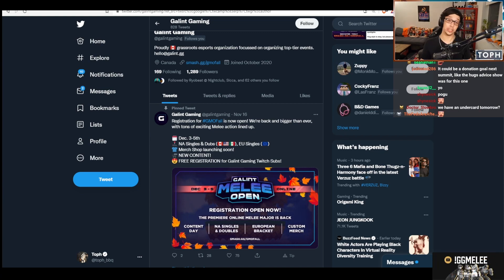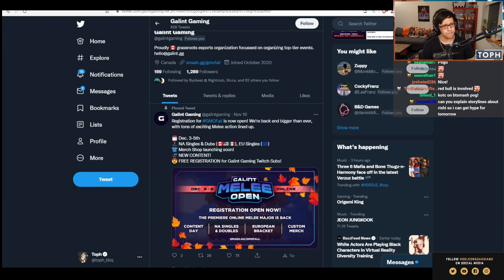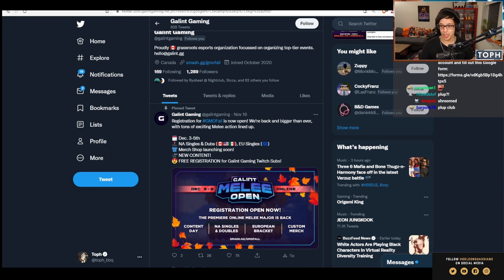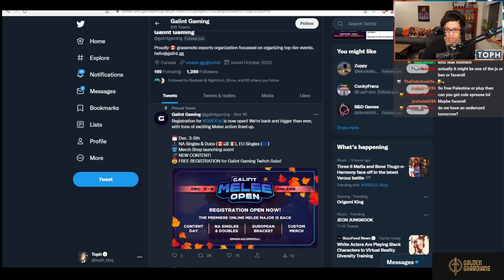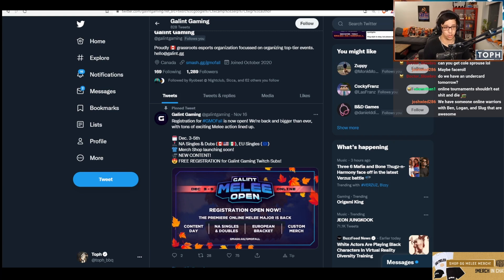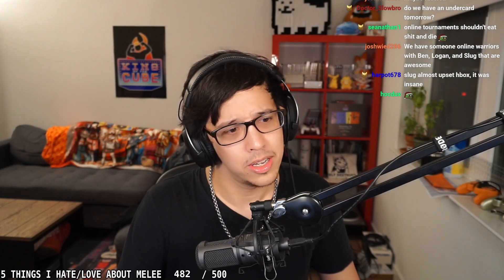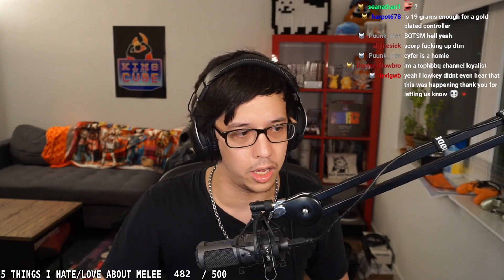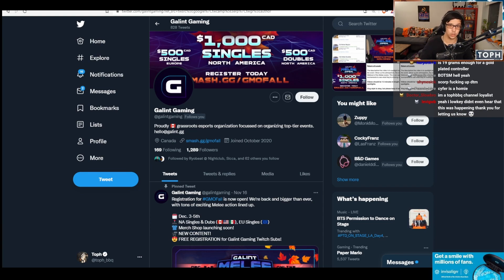A Quick Announcement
King of the Cube will be not only
ALSO GO REGISTER FOR THE TOURNAMENT